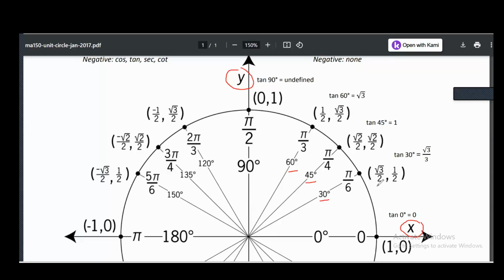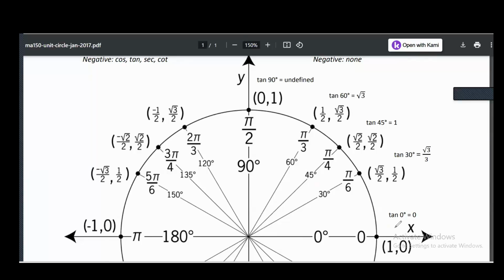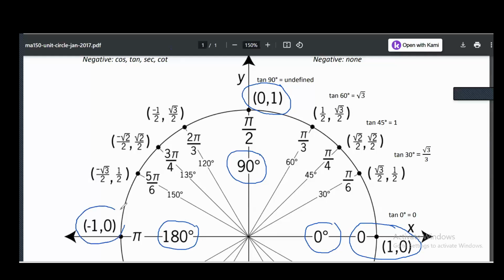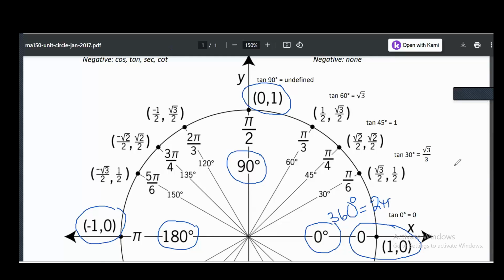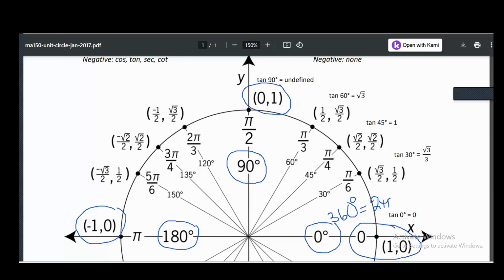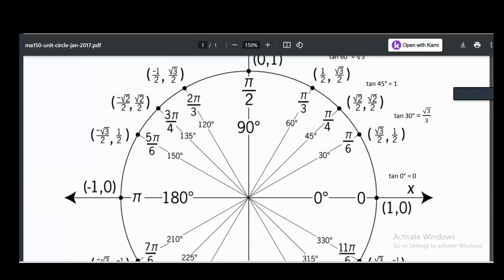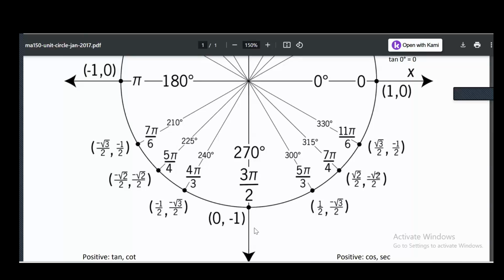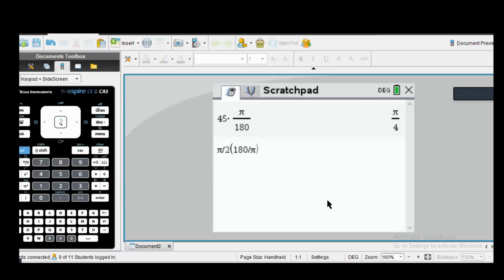Understanding the Unit Circle: Degrees, Radians, and Trigonometric Functions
Me lecturing to my students who are learning about the Unit Circle for the first time.

The unit circle is a simple way to understand angles and trigonometry. It’s a circle with a radius of 1, centered at the origin (0,0) on a coordinate plane.

Since the radius is always 1, any point on the circle can be represented as (x,y) where:
x is the cosine of the angle
y is the sine of the angle